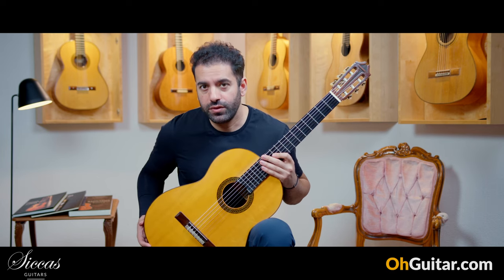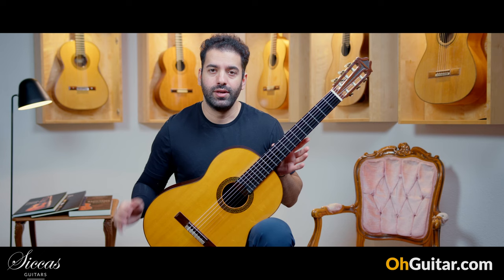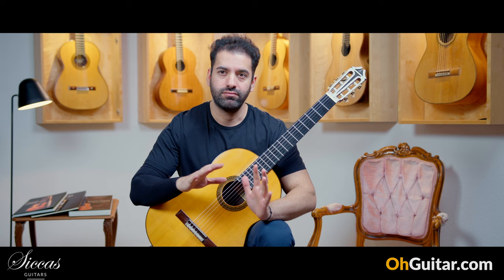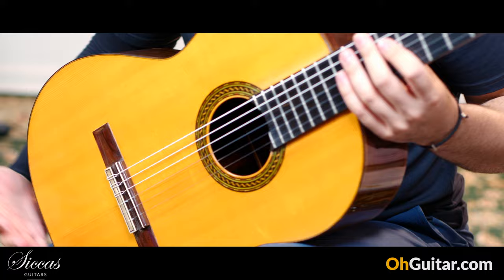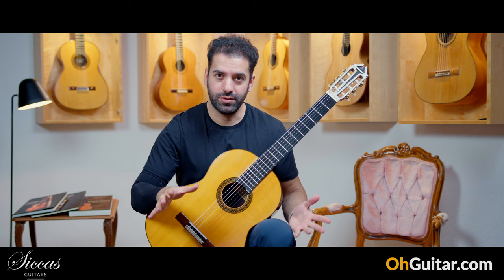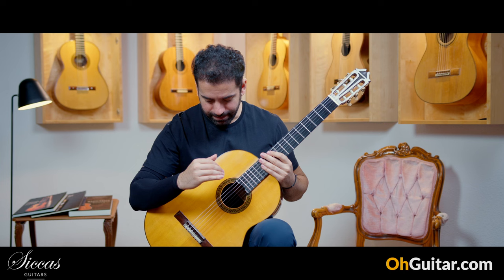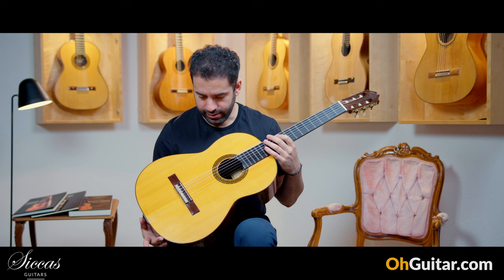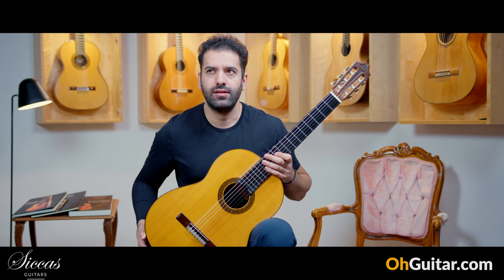Hernandez y Aguado 1963 Classical Guitar Review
► 76137 Karlsruhe, Roonstr. 31, Germany ‾‾‾‾‾‾‾‾‾‾‾‾‾‾‾‾‾‾‾‾‾‾‾‾‾‾‾‾‾‾‾‾‾‾‾‾‾‾‾‾‾‾‾‾‾‾‾‾‾‾‾‾‾‾‾‾‾‾‾‾‾‾‾‾